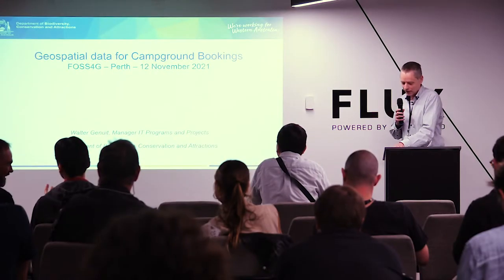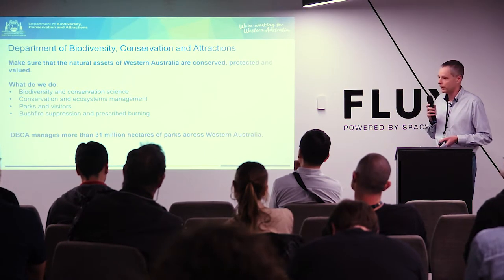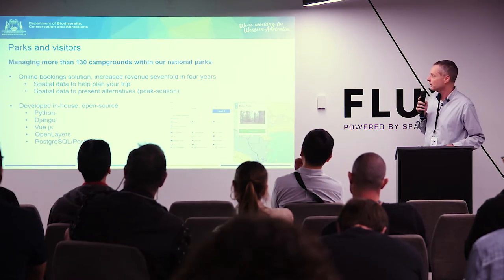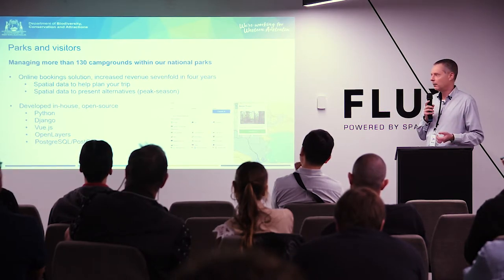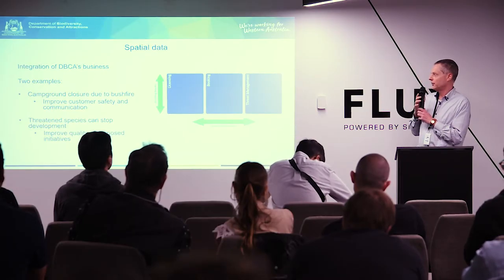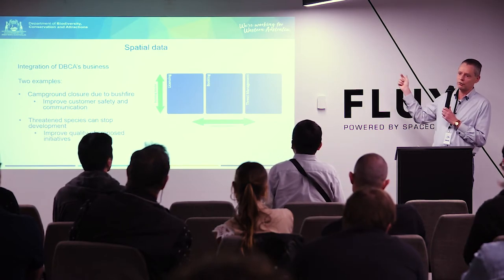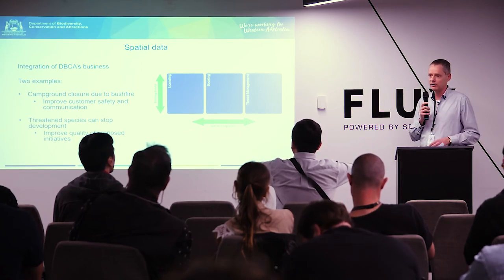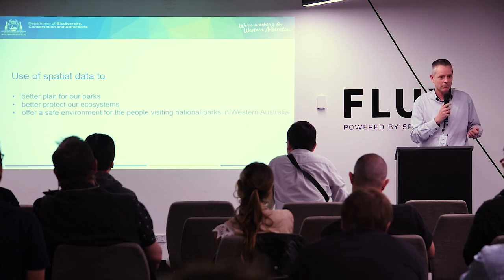FOSS4G Perth - Walter Genuit - Geospatial data for a campground booking system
DBCA have developed a campground booking system allowing the public to book their camping trips. DBCA is looking to further utilise spatial data available to streamline the system and notifying booking holders of possible campground closures due to bushfires or other emergencies.